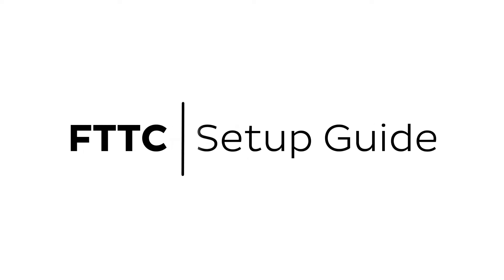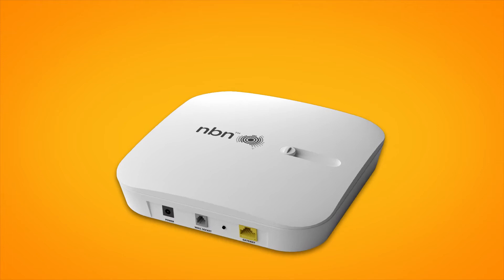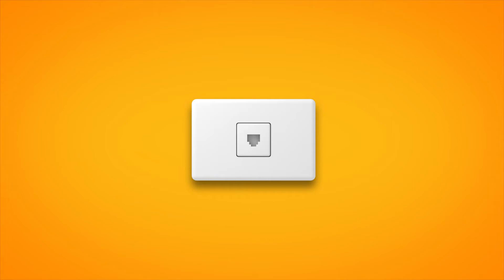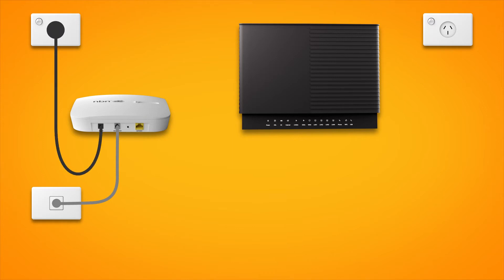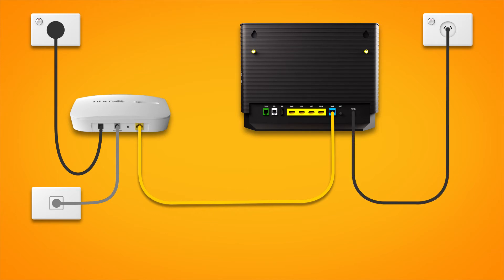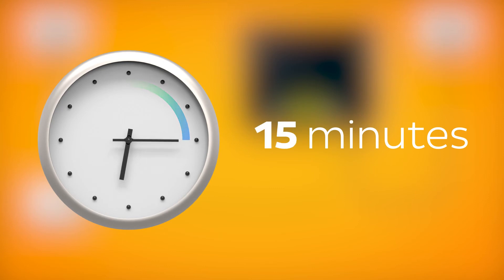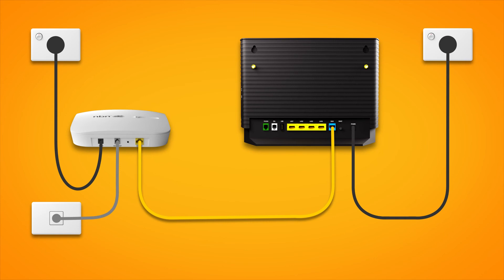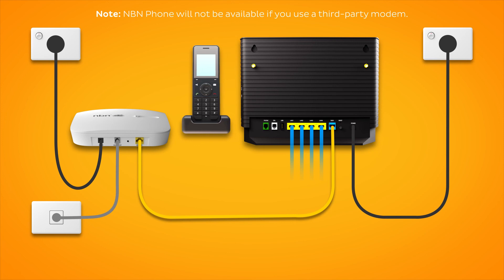Set up nbn FTTC with a Smart Modem Gateway (VX420-G2H)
How to set up your iiNet nbn FTTC connection using a Smart Modem Gateway (VX420-G2H).